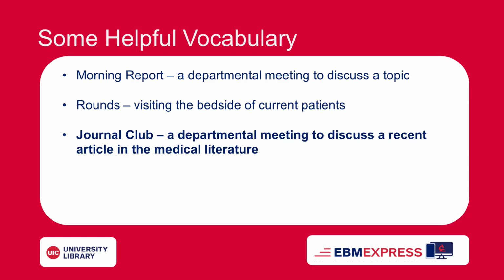EBM Express: What is Clinical Librarianship?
EBM Express is an online course created by UIC Library designed to introduce health and informational professionals to the practice of Evidence Based Medicine (EBM).

This video explores the role of clinical librarians.